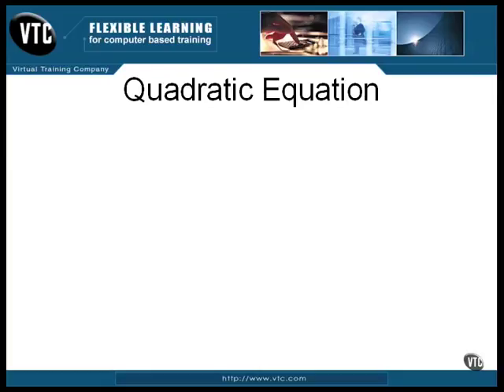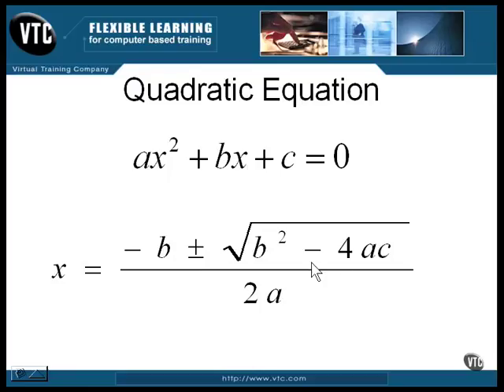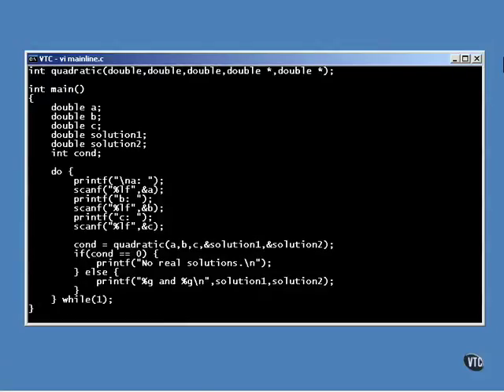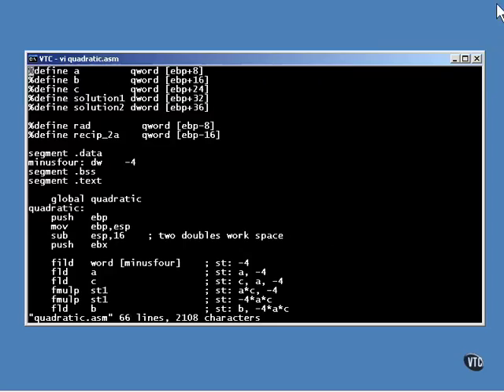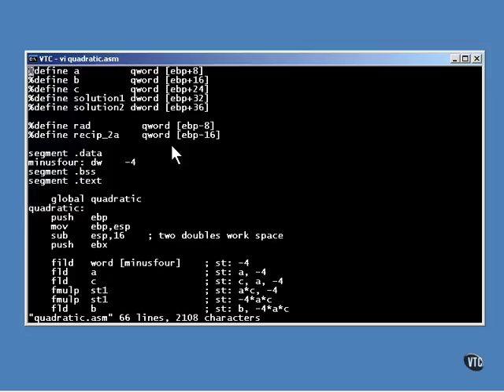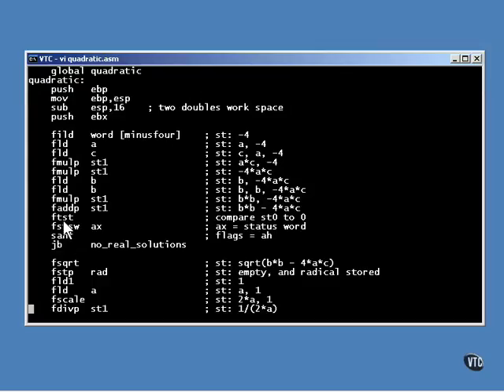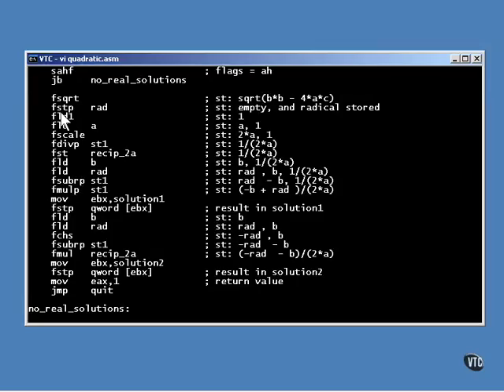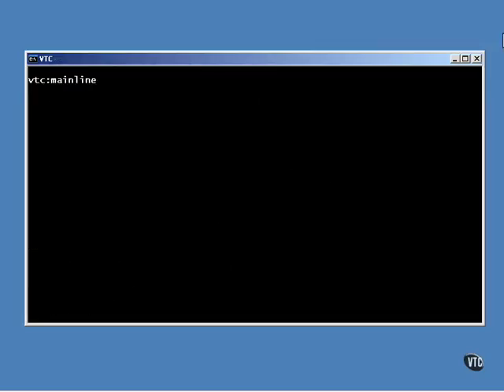09 06 Quadratic Equation =JuST4U=